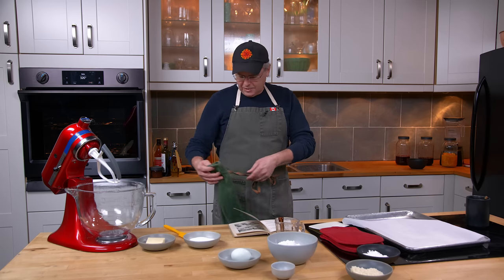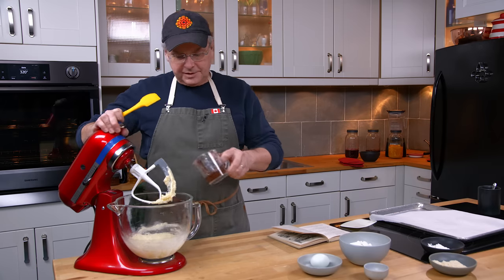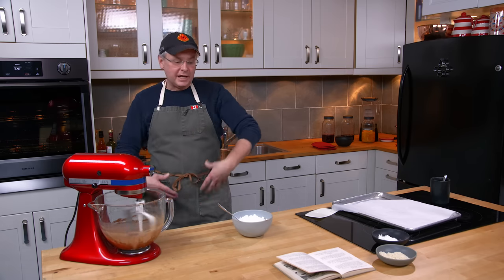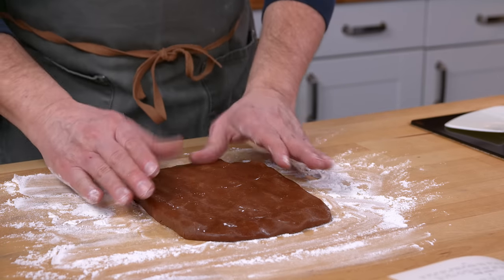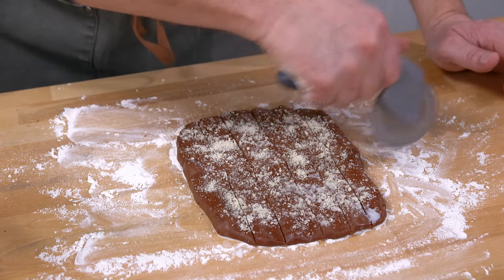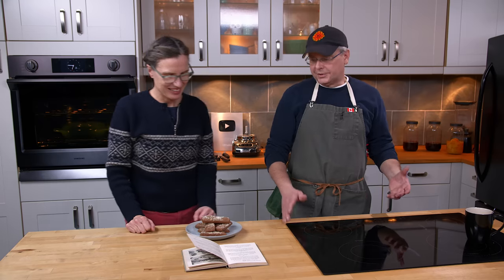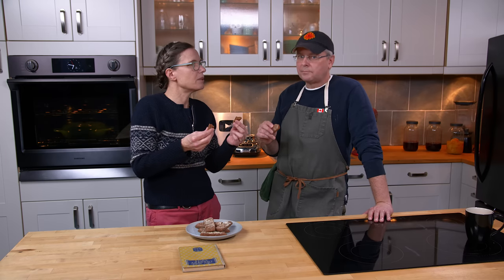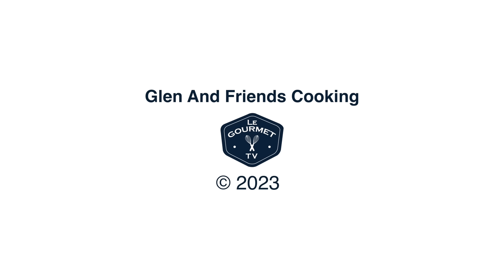1930s Australian Chocolate Fingers - Old Cookbook Show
1930s Australian Chocolate Fingers - Old Cookbook Show
Today Glen cooks an old recipe for chocolate cookies from a nearly 100 year old Australian cookbook.

Chocolate Fingers
INGREDIENTS. -Two ounces butter, 2 oz sugar, 1 egg, 6 oz plain flour, ½ teaspoon baking powder, 2 oz chocolate melted, a few chopped nuts.

METHOD.-Cream the butter and sugar, add the melted chocolate, mix well. Add the well beaten egg gradually and lastly the sifted flour and baking powder. Mix into a stiff dough. Roll out about ¼ inch thick, cut into fingers, place on a slightly buttered tin, brush over with egg or a little milk, and sprinkle with chopped nuts. Bake in a slow oven 15 to 20 minutes.

If you want to send cookbooks:
Glen Powell
AJAX
ON
Canada
L1S 0E9